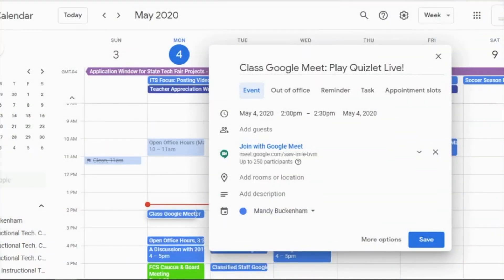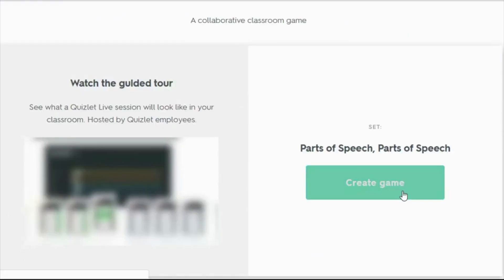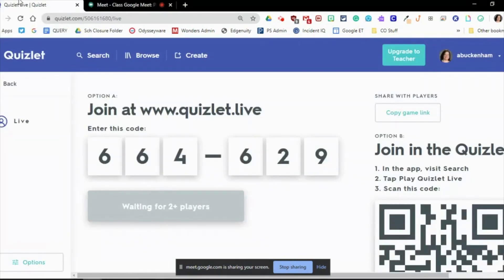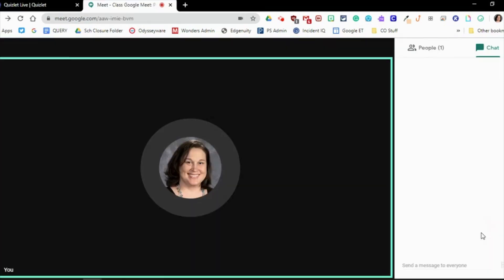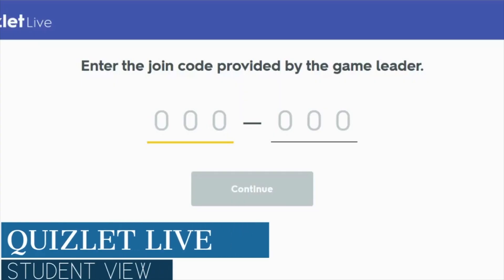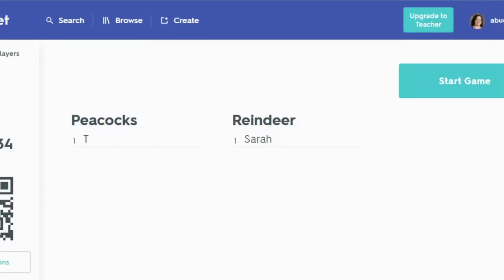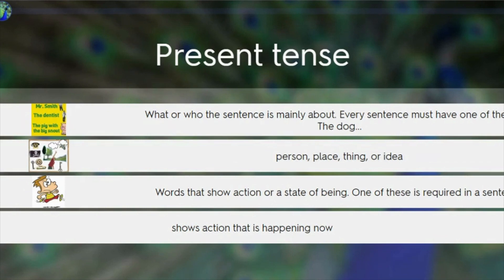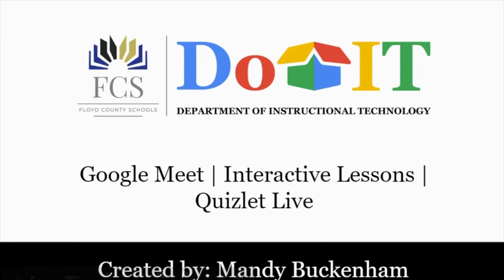Level Up Your Google Meet | Quizlet Live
This video is part 2 of 5 in a video series on "Leveling Up Your Google Meets with Interactive Lessons."